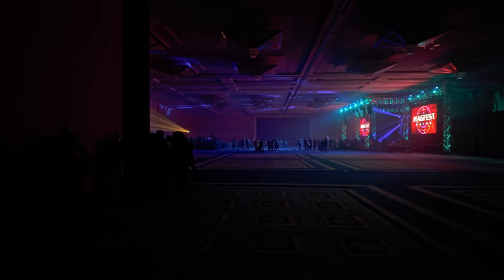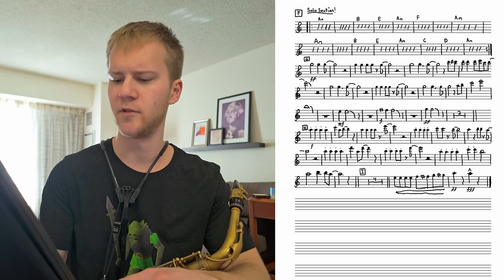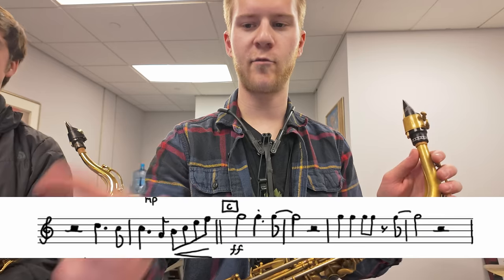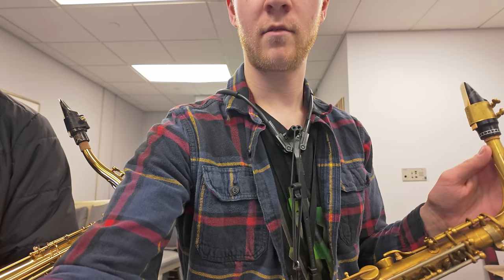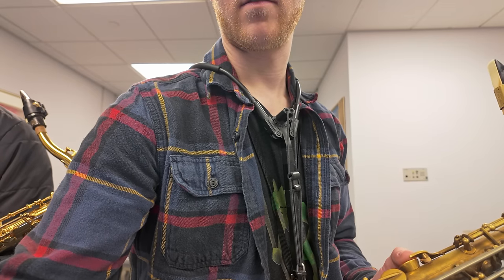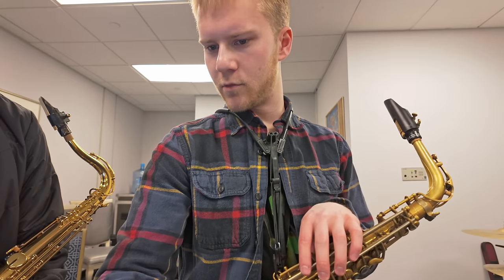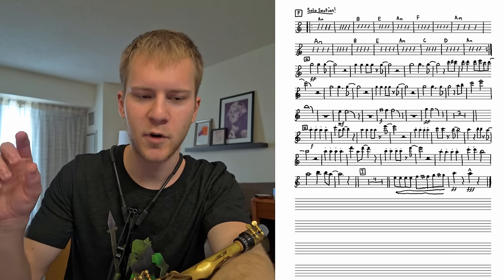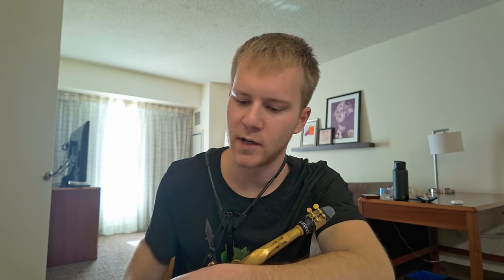The Surprise Gig (How I Prepared) / MagFest vlog pt2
Part two of the MagFest 2024 vlog! A group called High Ping was playing at Belvedere Saturday night asked me to sit in on a tune, so here's my process for how I prepare for something like this:)

Huge thanks to High Ping for asking me to sit in on a tune with them!

📷Camera gear